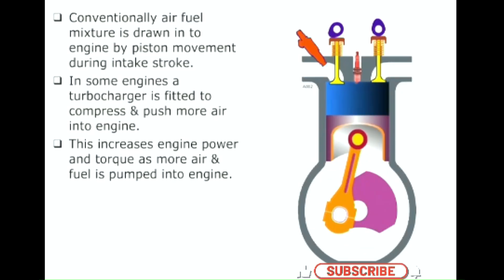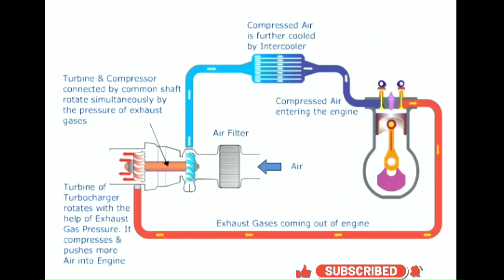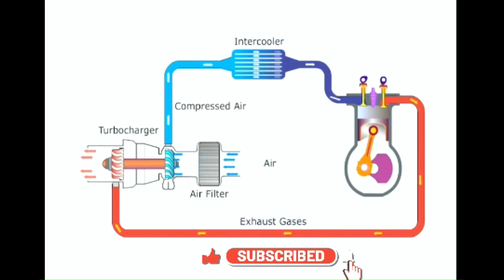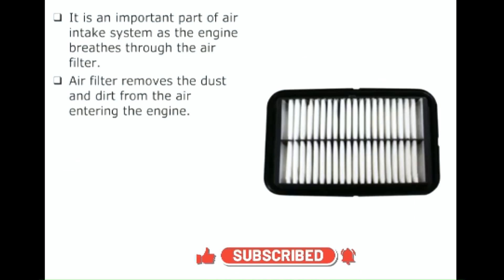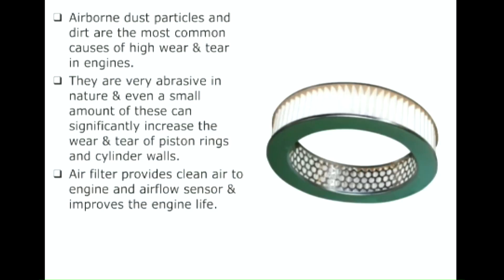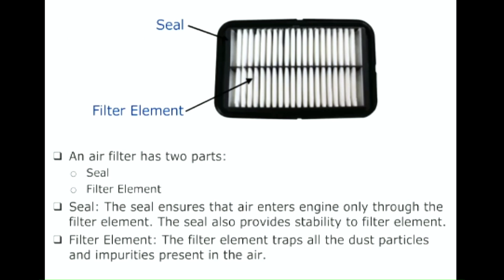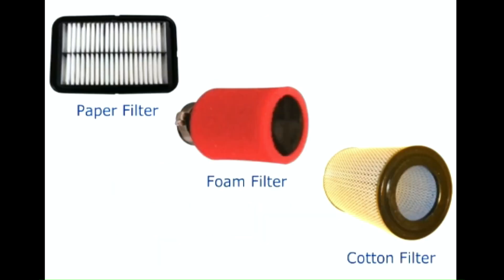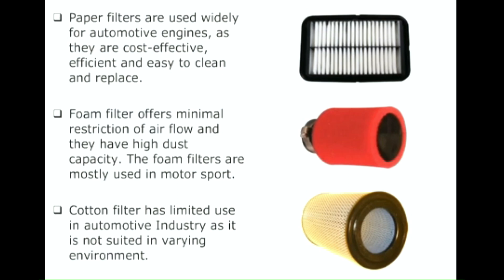Intake system animation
car Air Intake System
Air Intake System (With Turbocharger)
Introduction & Function of Air filter
Construction of Air Filter
Types of Air Filters